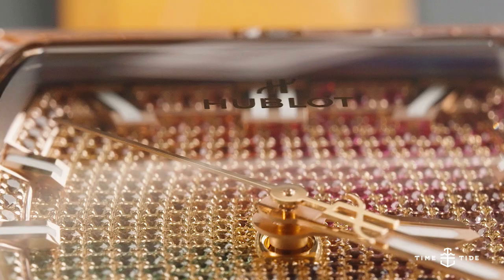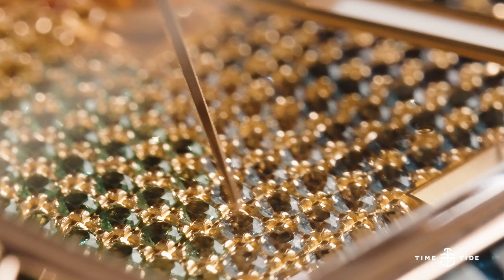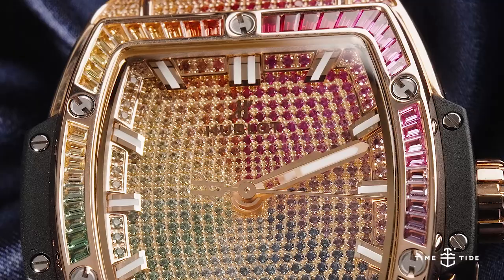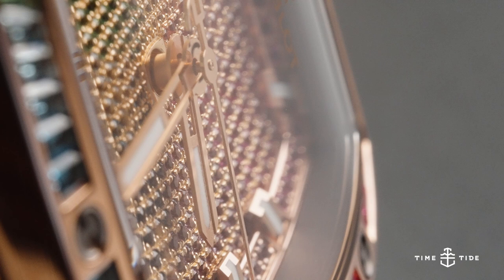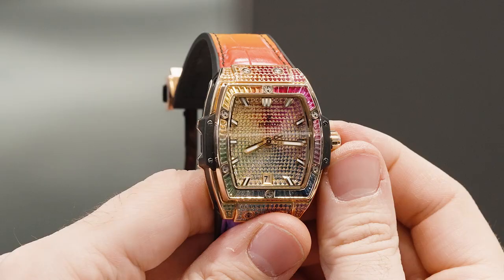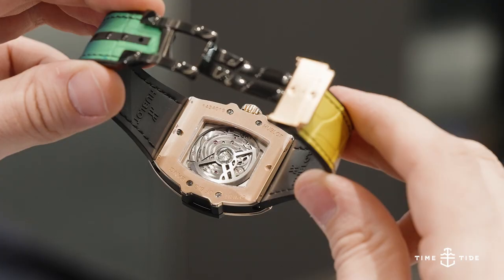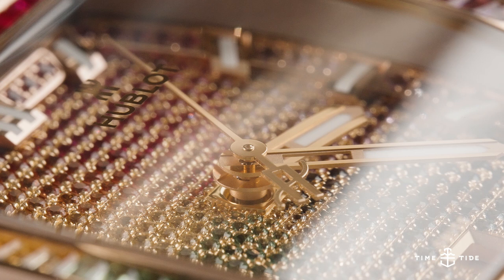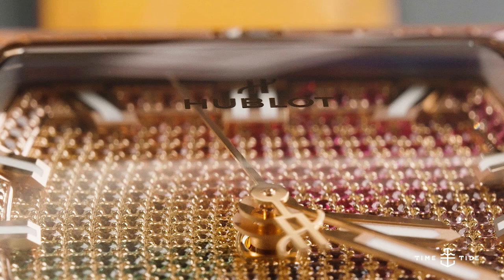The Hublot Spirit of Big Bang King Gold Rainbow is drenched in multicoloured gems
Rainbow watches are possibly the most divisive sub-genre around. They’re loud, they’re blingy, and the word "ostentatious" barely even begins to cover them. Yet no matter how many people swear they would never be caught dead wearing one, I would bet that there’s a nagging voice in the back of everyone’s minds just wishing to try one on and see. You might not be a world-class rapper or footballer, but the Hublot Spirit of Big Bang King Gold Rainbow in 39mm could potentially make you feel like one. It’s certainly not the first watch to be absolutely drenched in multicoloured gems, but it is definitely one of the most psychedelic takes on the theme, with the 18K King Gold case shod with a mesmerising rainbow gradient strap.

The case

If you can look past the bedazzlement for a moment, Hublot’s Spirit of Big Bang case is actually very charming in its own right. The tonneau shape is segmented quite nicely between the faux-endlinks, bezel, and the case sides, which almost has an air of Art Deco to it. The hefty 18K King Gold also has a beautiful rosy lustre to it, carrying a lot of elegance throughout. The dressiness is punctuated by a few elements that drive home the Hublot sporty character though, such as the H-shaped screws around the bezel and the matte-black ears that protrude from the case sides.

The 39mm case size is really a Goldilocks sweet spot, because this amount of flashiness truly defies any standards of gender conformity. While not everyone may be comfortable wearing a watch of this nature, anyone who does wish to wear it will find it at least comfortable on their wrist.

The stones

Of course, the main feature of this watch is the galaxy of gemstones that have been painstakingly encrusted into all aspects of the watch, from the dial to the bezel to the lugs. The largest of these are the baguette-cut stones on the bezel, of which there are 62. Although there may not be a smooth sweep between the colours, your eyes tend to fill in the gaps so that the sudden colour changes don’t look jarring. On the lugs, there are a whopping 164 jewels packed around the typically-Hublot case, each neatly framed within its jaws.

The dial definitely has most of the gemstone count embedded into it, although even in a close-up shot it’s hard to believe that there are exactly 431 individual ornaments crammed across the 18K King Gold surface as well as the raised and segmented chapter ring. That brings the grand total up to 657 jewels, each serving to glint in the light and turn your wrist into a fiery beacon of bling.

The dial

Aside from the precious stones, the simple dial itself is really lovely in its deceptively intricate execution. The applied indices have an elegant slant to them as they cut their path through the chapter ring, and the solid line of luminous paint in the middle makes them as practical as they are pretty. The date window is really nicely framed at the 6 o’clock position too, perfectly integrating into the watch and not sacrificing any of the watch’s character for the sake of more gemstones. The only dial text to be seen is the Swiss Made above the date window and the Hublot logo at 12 o’clock, both represented in a shade of rose gold that doesn’t stand out too much as to be a distraction.

The movement

Zenith have a glowing history of powering some of the world’s most iconic and special watches, so it should come as no surprise that the Hublot Big Bang King Gold Rainbow uses the calibre HUB1710, which is based upon the Zenith calibre Elite 670. It has the Swiss standard frequency of 28,800vph and a 50 hour power reserve, keeping operations simple yet within the lofty expectations that are set by the watch’s exterior. The movement is nicely decorated and viewable from the sapphire caseback, however this may be one of a few watches where staring at the movement is the least interesting view.

The verdict

At $130,000AUD, the 39mm Hublot Spirit of Big Bang King Gold Rainbow is one of those watches that you can show to someone who knows nothing about the watch world and they will understand why the price is so high. It’s a lavish watch for a lavish person, and we can only hope to see it worn as much as possible.

MB01C7GNNWXDHQ9